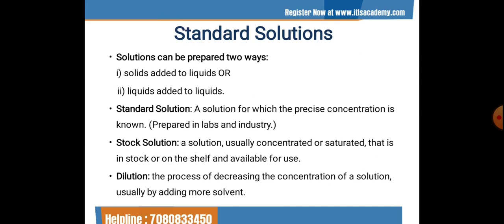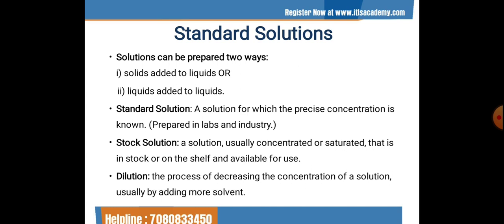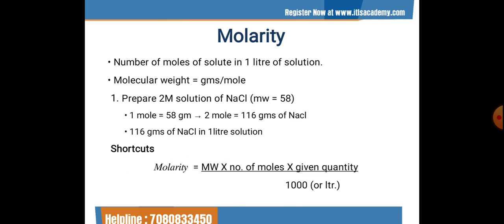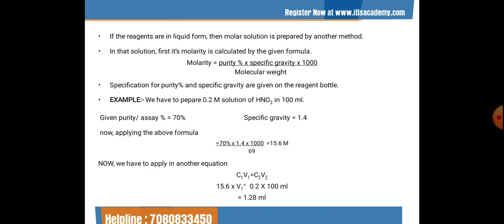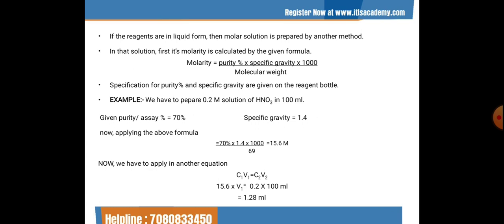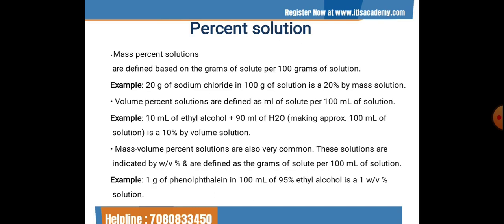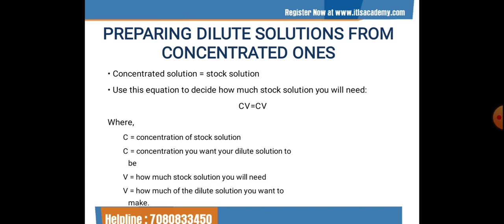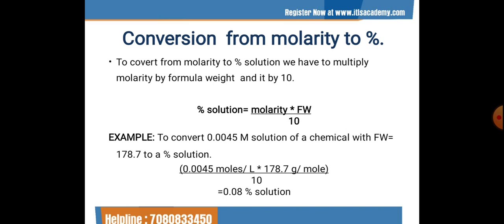Solution Preparation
Industrial Biotechnology
One Month Training